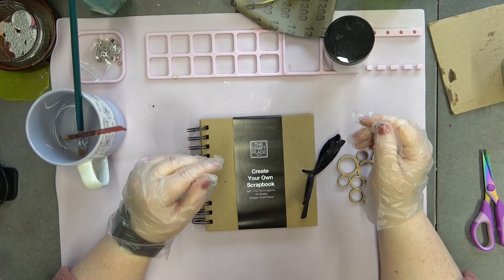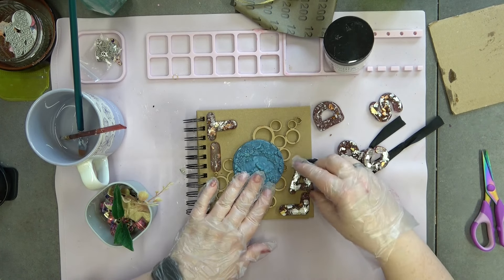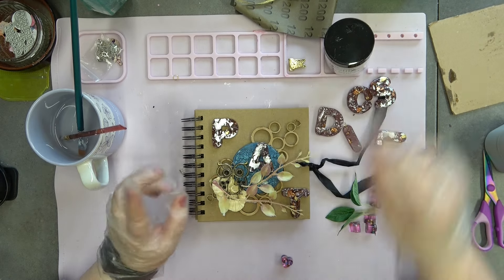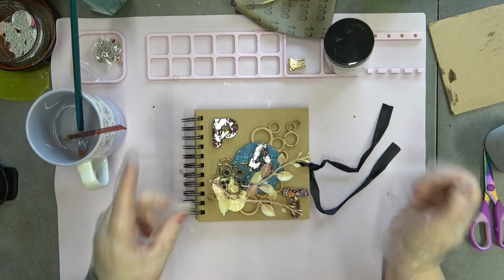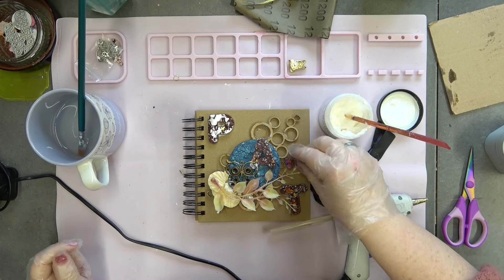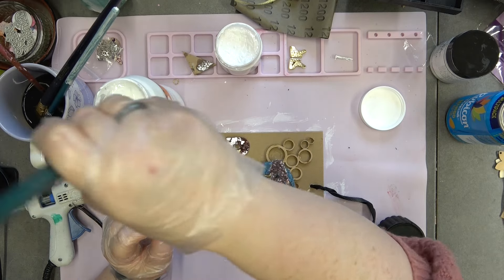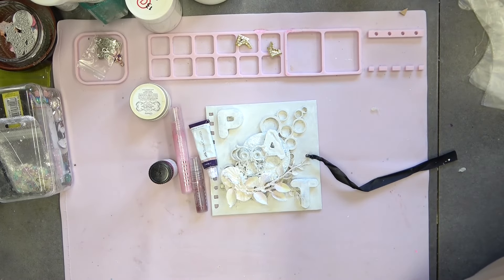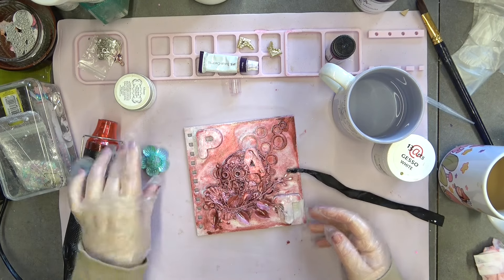Craft For Christmas With Claire And Dawn Book And a Box or bag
Claires channel @CraftyClaire2020

Stamp and paper storage folders A5